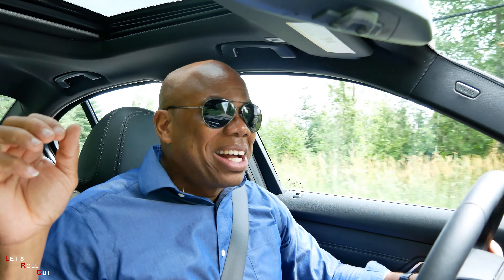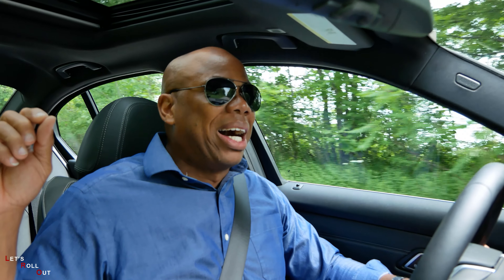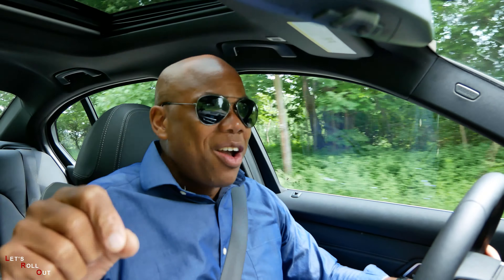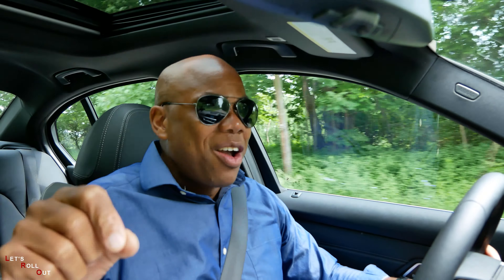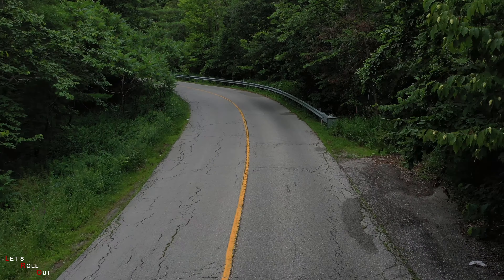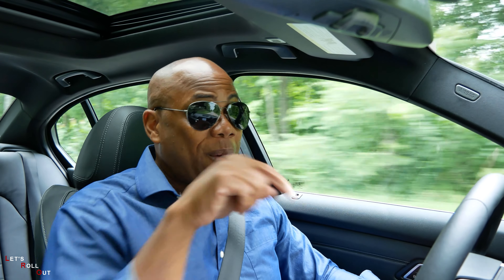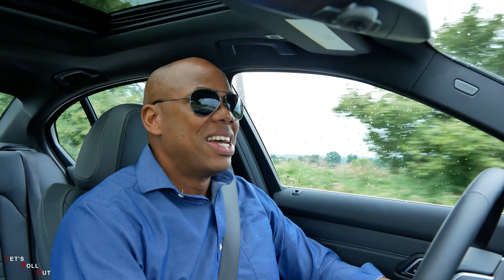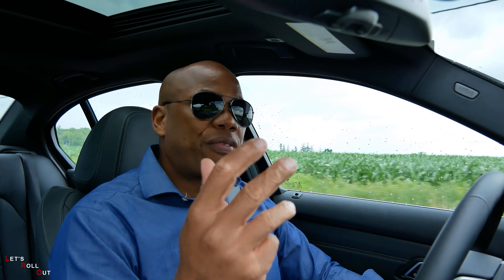2019 BMW 330I XDRIVE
TODAY'S VEHICLE WAS PROVIDED TO US BY       PARKVIEW BMW.
THEY ARE AT 1155 LESLIE ST NORTH YORK ONTARIO.

The 2019 330I Xdrive is a great balance between performance, Luxury and efficiency.  The 2.0L turbo charged four cylinder is strong enough and gets to 100km in only 5.3 seconds.  this is due to it's xdrive awd system.  The 295LBS cones in early at only 1500 RPM's and the 255HP is attained at 6000 RPM's.  The cabin is refined and quiet at any speeds with no wind noise at all.  The 2019 330I has more leg room due to its longer wheelbase coming in at 112 inches.  This is up from 111 inches in the F30 that is replaces.  Cargo is now 16.9 cu ft and a 40.20.40 split folding rear seat will increase that even more.

Would you like us to feature you vehicle on LET'S ROLL OUT?